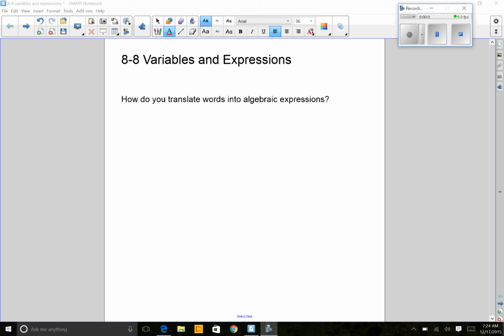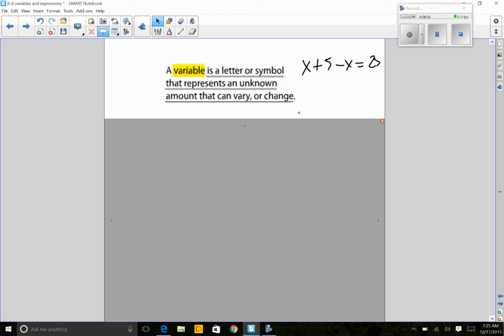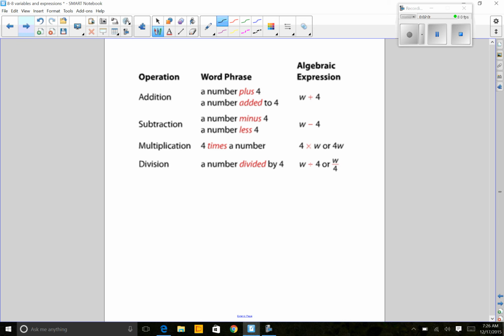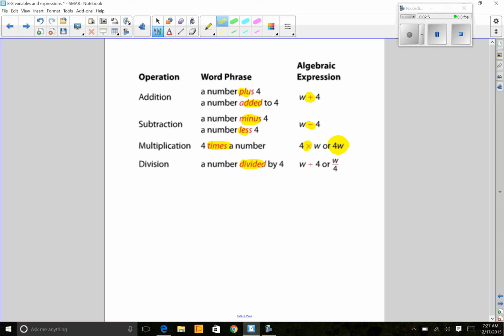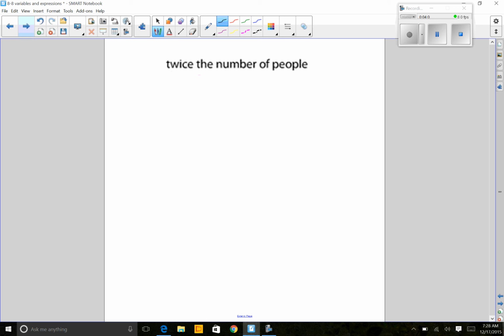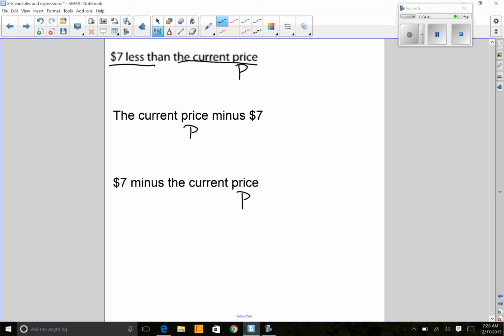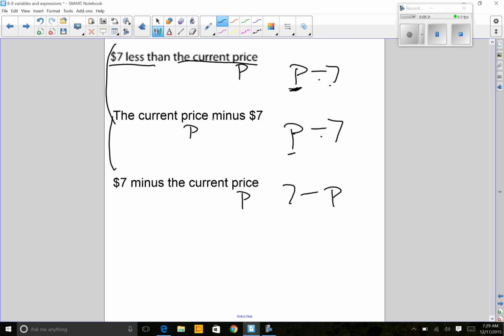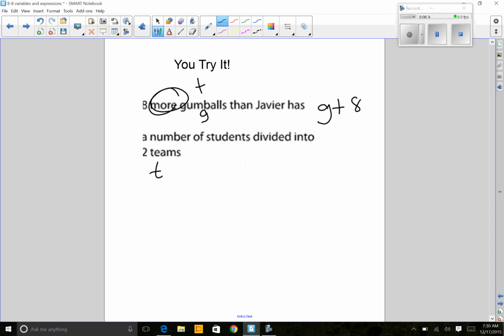8 8 video